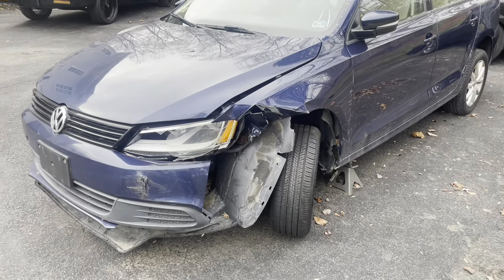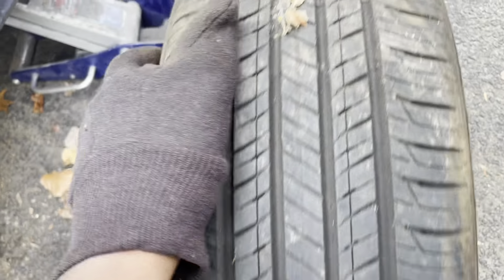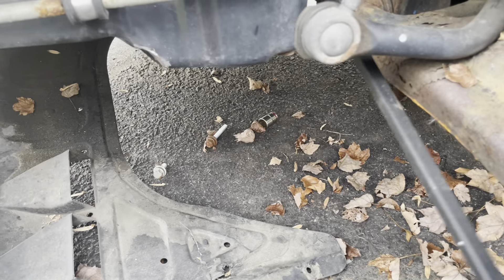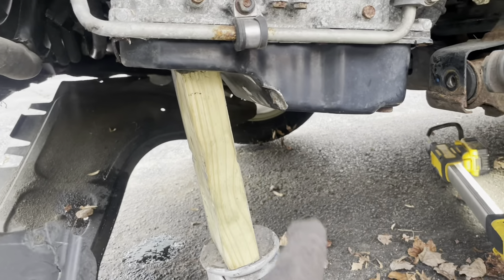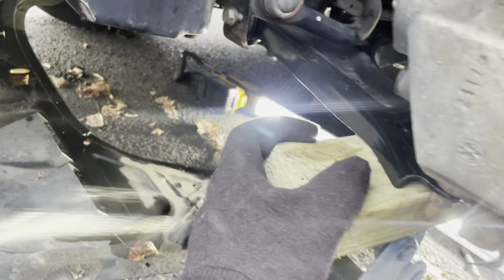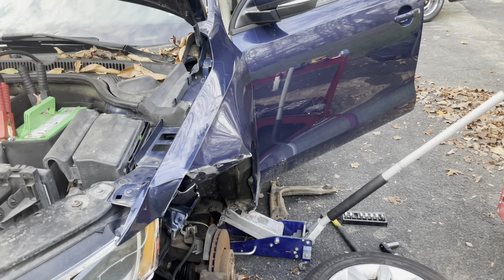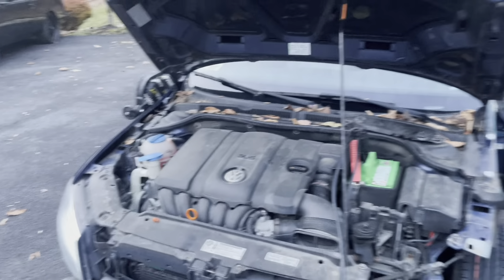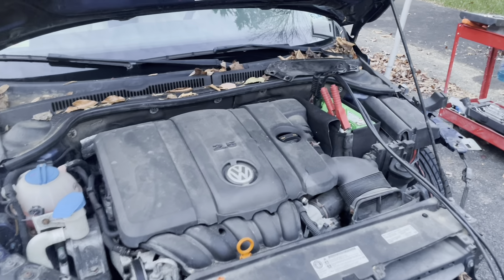Crash Dash 2012 Jetta - Can I FIX Crash Damage in Under 24 Hours?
2012 VW Jetta
$1000 Budget
24 Hours

Watch me give this VW a second chance with no special tools, while surprising a young lady at the end!

Price of Parts & Supplies : $992.41
Driver Fender
Front Bumper
Fender Bracket
Basecoat
Primer/Sealer
Clearcoat
Headlights
Paint Gun/Filters
Compressor/Hose
Tie Rods
Control Arm
Tie Rod Boot
Wheel

Credits
Music from Uppbeat (free for Creators!)